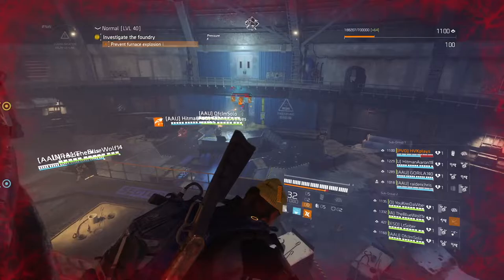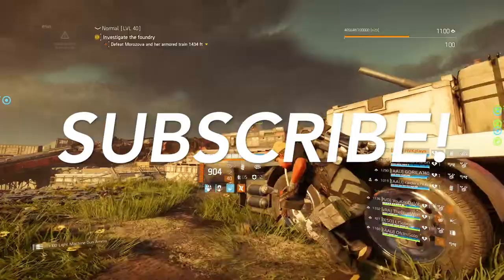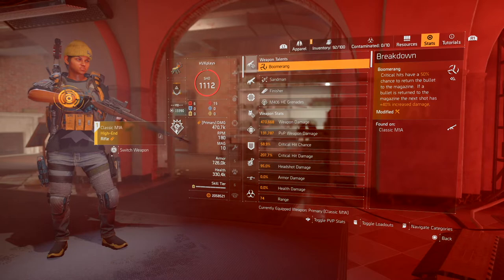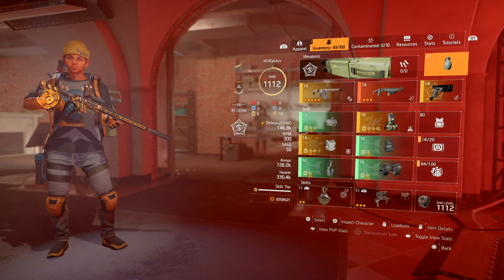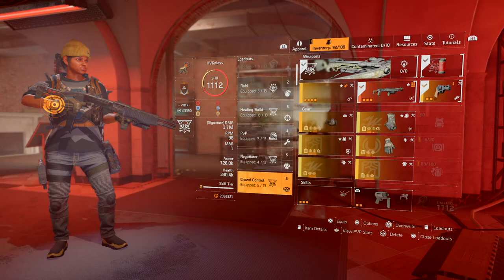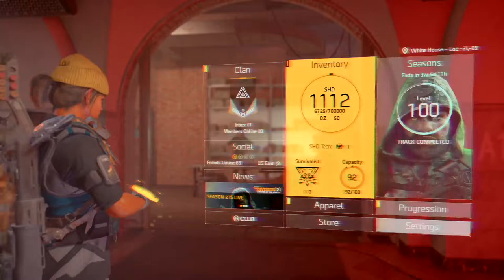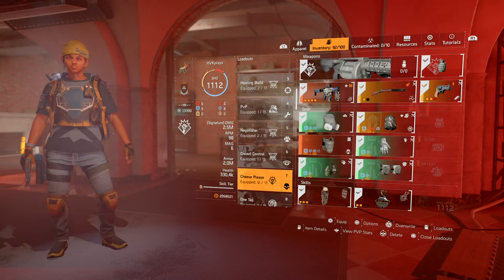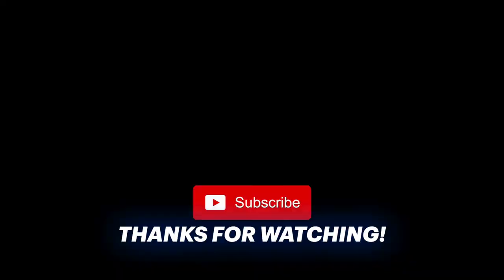The Division 2 / Operation Iron Horse / Build Diversity & Team Synergy / Makes Raids *Easier*!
Build diversity is essential to beating the new raid Operation Iron Horse!  Let's talk about it!

Let’s have a great time.  Let’s connect.  Good energy only!  It’s too easy to be negative!